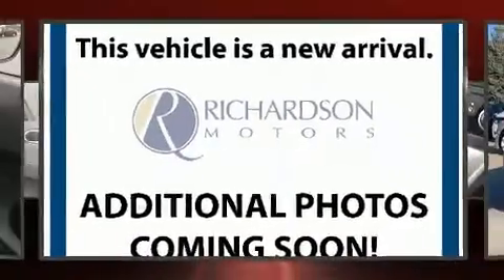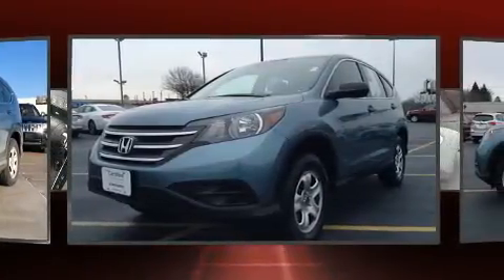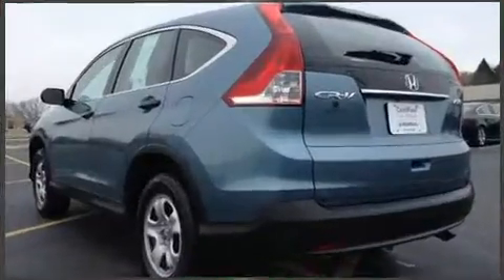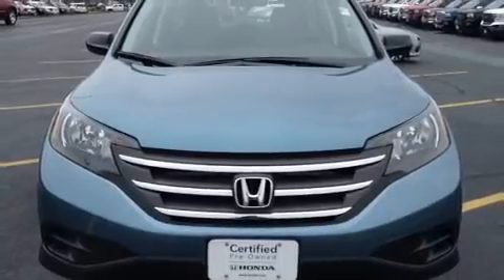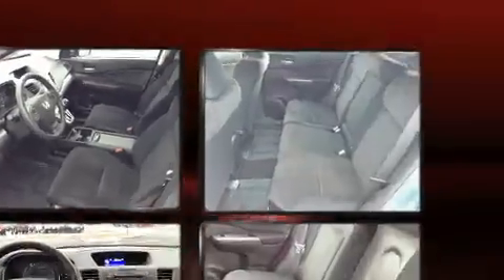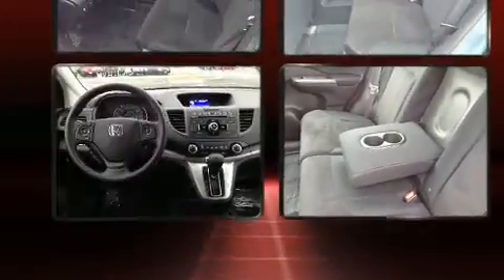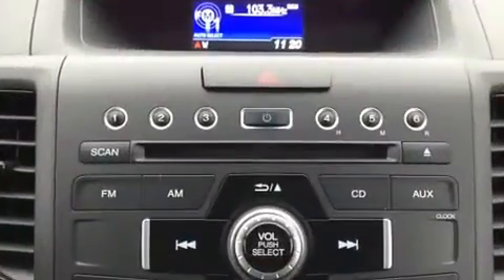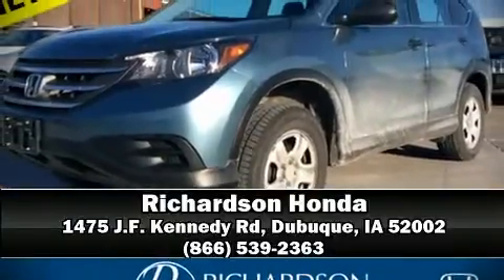2014 Honda CR-V LX AWD in Dubuque, IA 52002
Richardson Honda
1475 J.F. Kennedy Rd

Come test drive this 2014 Honda CR-V. With just over 30,000 miles on the odometer, this 4 door sport utility vehicle prioritizes comfort, safety and convenience. Smooth gearshifts are achieved thanks to the 2.4 liter 4 cylinder engine, providing a spirited, yet composed ride and drive. Top features include power windows, delay-off headlights, a tachometer, a trip computer, an outside temperature display, power door mirrors, rear wipers, and more. You and your passengers will enjoy the stereo system, which includes a CD player with MP3 capability, steering wheel mounted audio controls, and 4 speakers, providing excellent sound throughout the cabin. Honda also prioritized safety and security with features such as: head curtain airbags, front SIDE impact airbags, traction control, brake assist, a panic alarm, and 4 wheel disc brakes with ABS. All wheel drive enhances stability in unpredictable circumstances. This vehicle has achieved Certified Pre-Owned status, by passing Honda's comprehensive certification process, including an exhaustive 150-point inspection! We have a skilled and knowledgeable sales staff with many years of experience satisfying our customers needs. We'd be happy to answer any questions that you may have. Stop by our dealership or give us a call for more information.